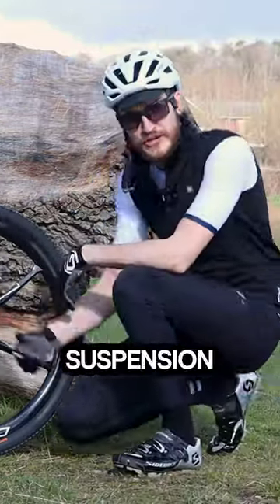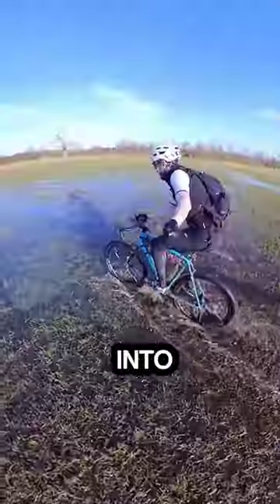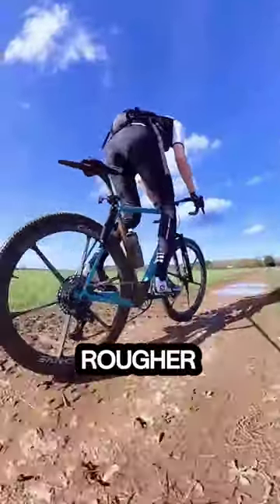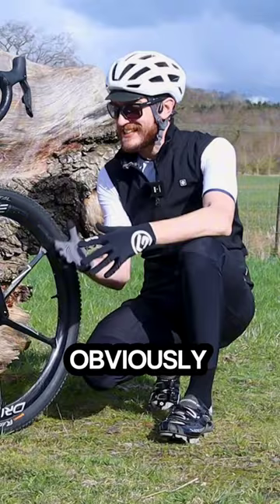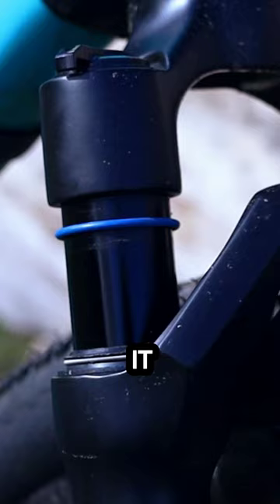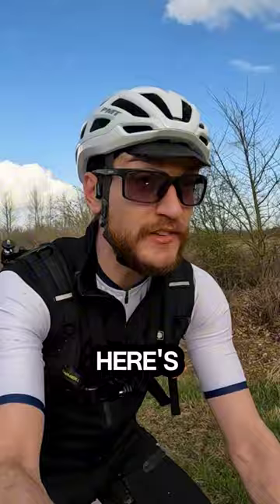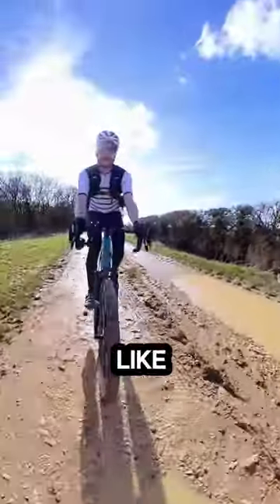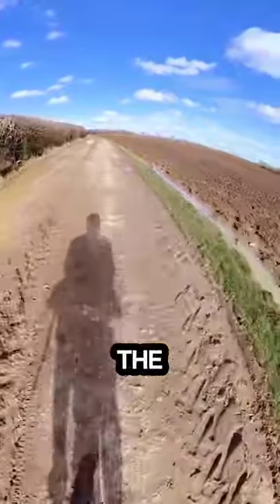Tackling rougher terrain with gravel suspension! aliexpress cycling gravelbike grave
I have always wanted a little bit more versitility from my gravel bike, and adding a cheap suspension fork from AliExpress has REALLY helped.

Check out the full video linked at the bottom of this short for more details!